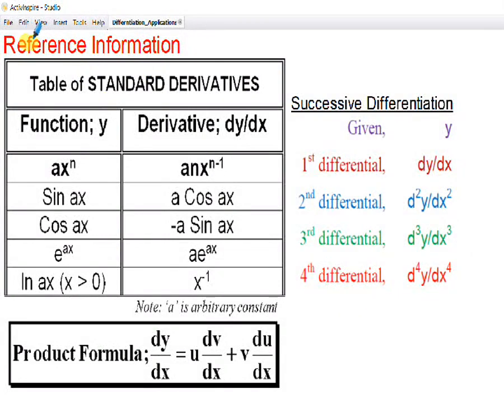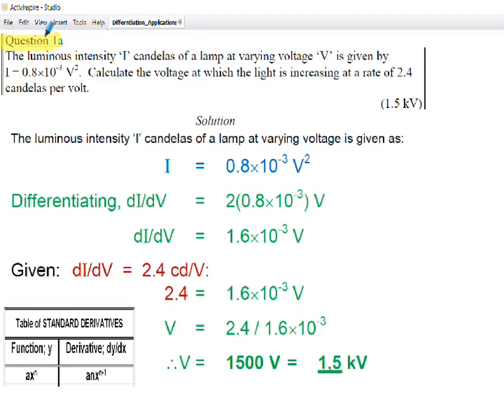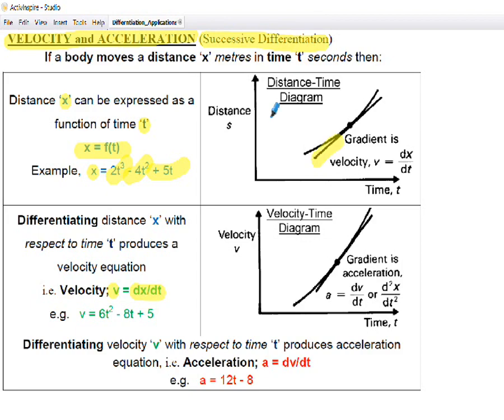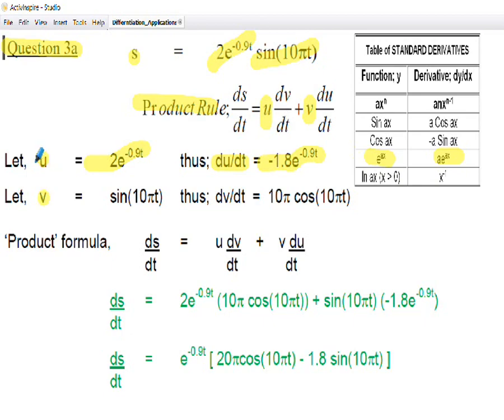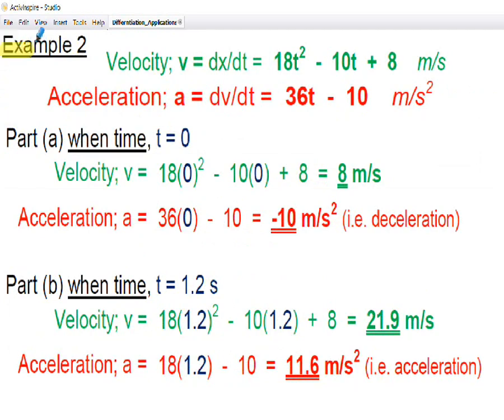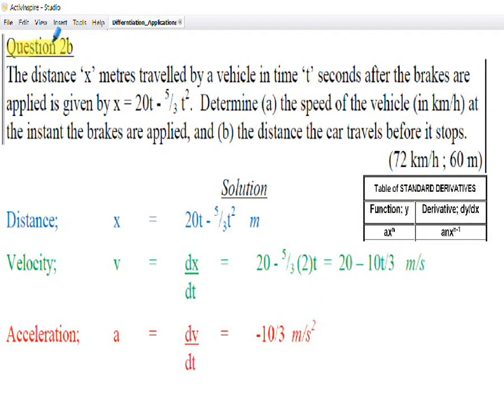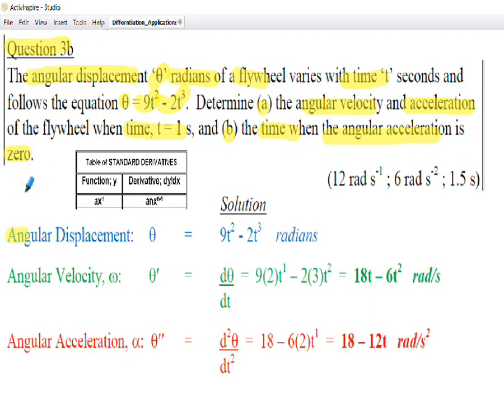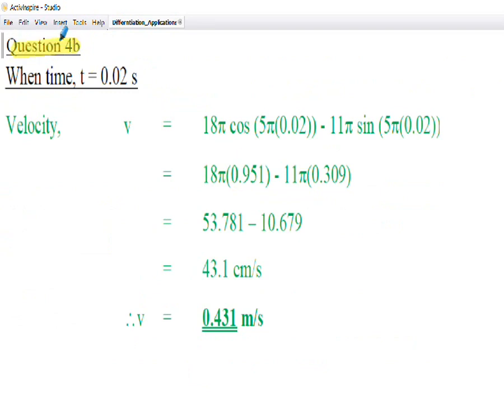Differentiation - Applications - Rates of change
This lecture uses differentiation to solve practical-based problems relating to 'Rates of change', e.g. given a 'distance-time' equation, differentiating to velocity and acceleration equations.  The lecture builds on the 'differentiation of standard forms', 'differentiation of products' and the 'successive differentiation' lectures. Underpinning proficiency in transposing equations and use of indices is assumed.